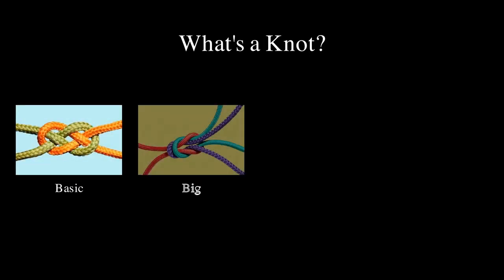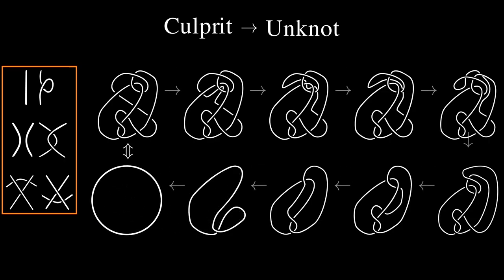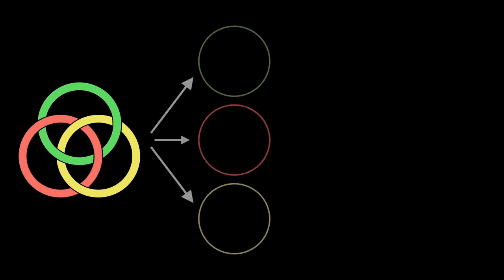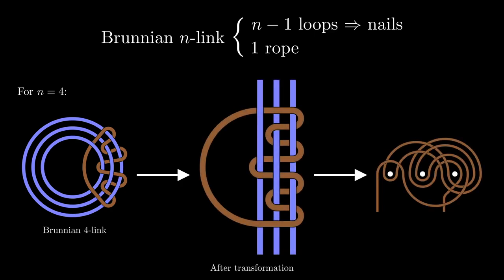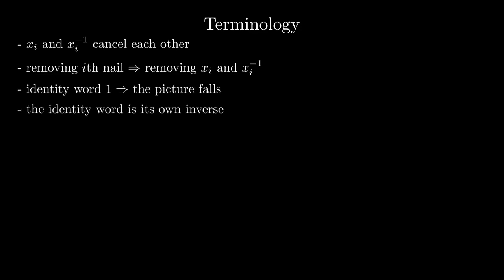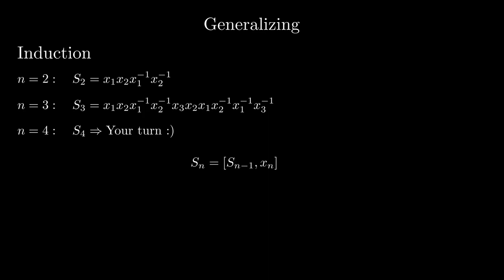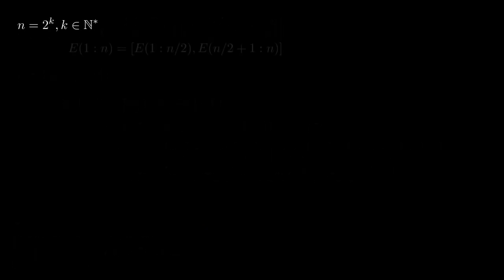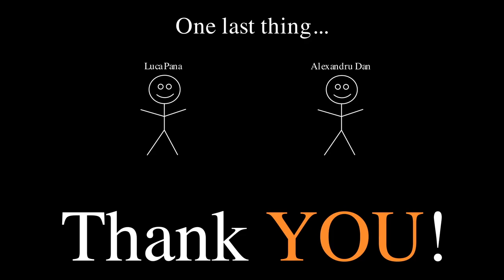Solving a fascinating puzzle using Knot Theory and Free Groups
Combining Knot Theory with Free Groups with the aim of tackling a difficult mathematical puzzle.

Timeline:
00:00 - Intro
00:50 - Definition of mathematical knots
01:57 - Equivalent knots
03:28 - Knot links
04:32 - Puzzle, the base case
06:38 - Generalization using knots
08:54 - Connection to Free Group
12:00 - One more inefficient solution
14:49 - Efficient solution
18:27 - Thank YOU!